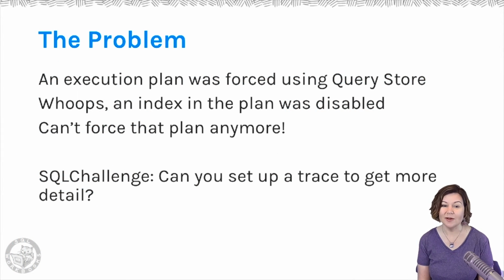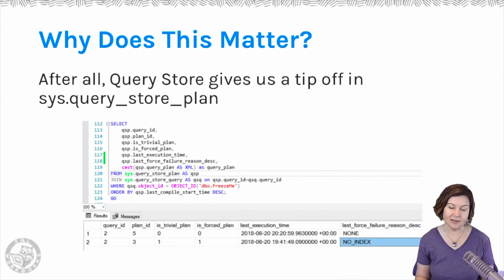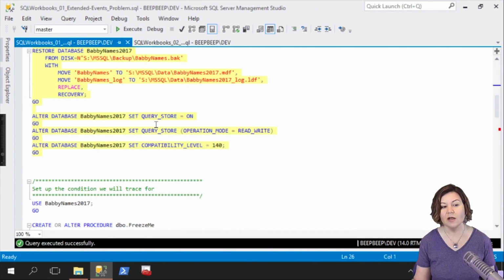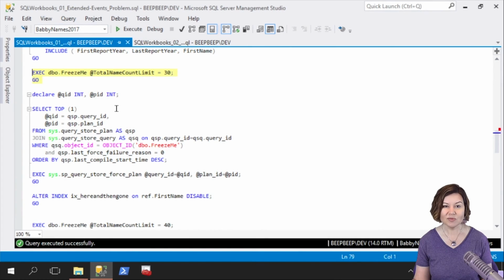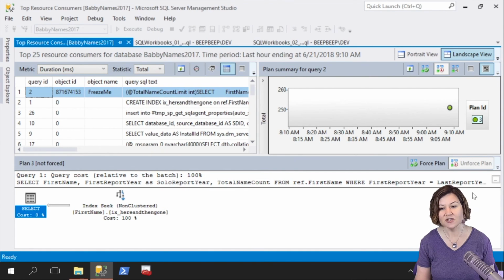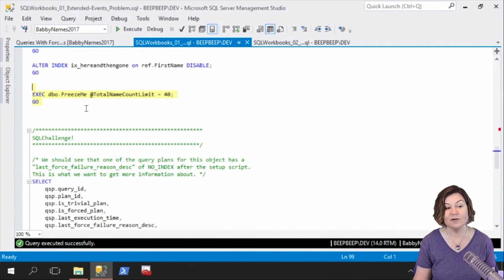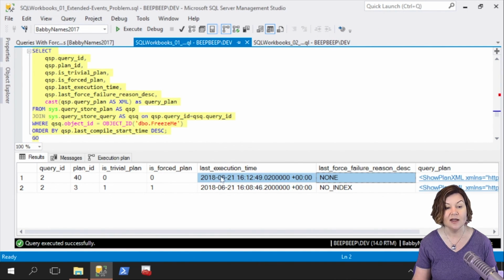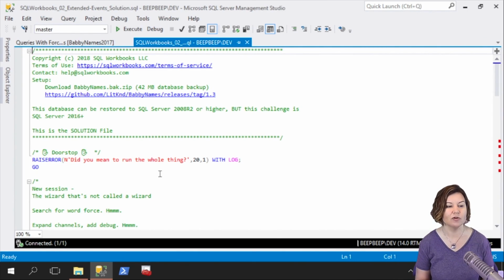Extended Events SQLChallenge: Introduction